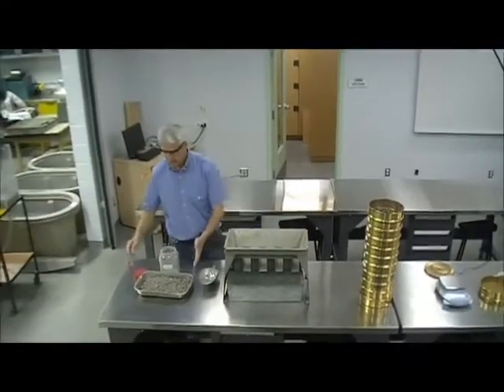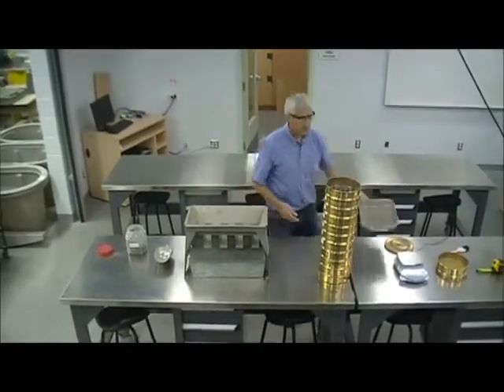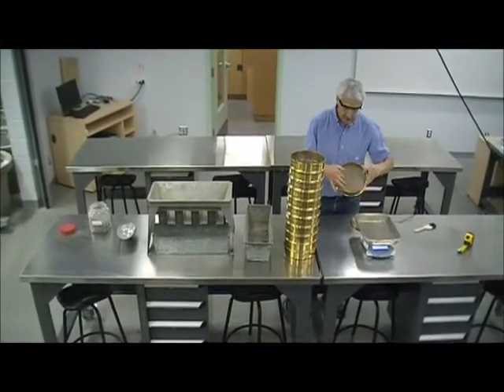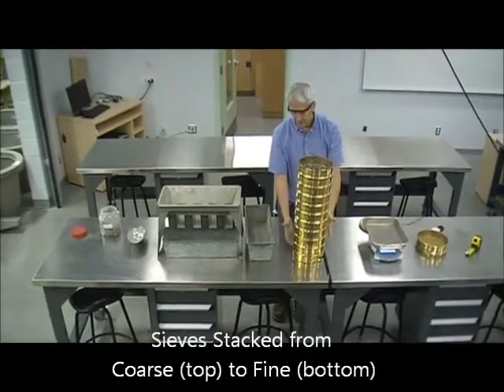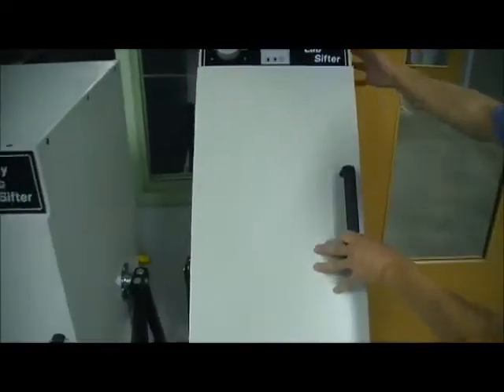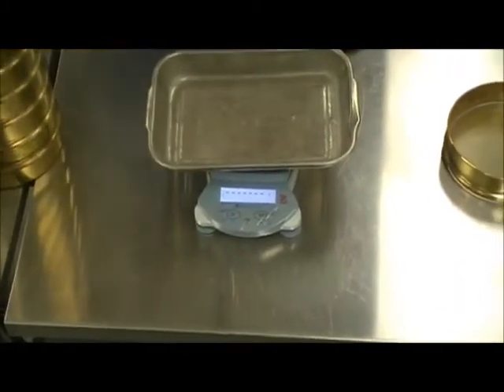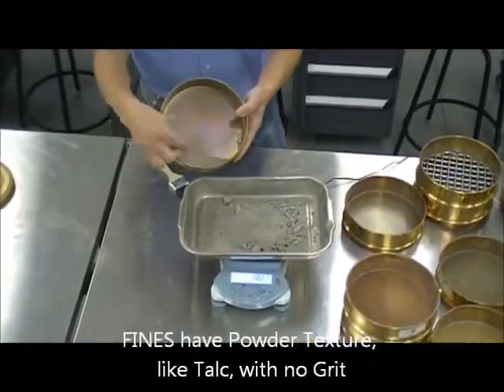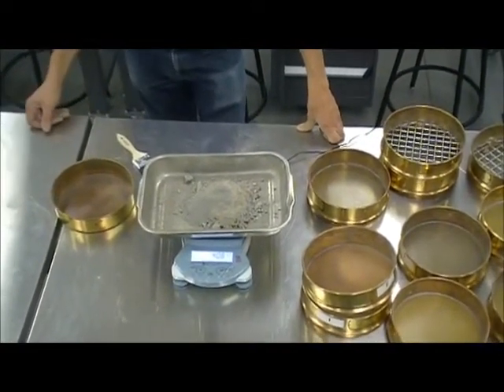Sieve Analysis Test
Gather to Learn. Keep in touch with Navita Academy

Contact with Navita Academy on social media.